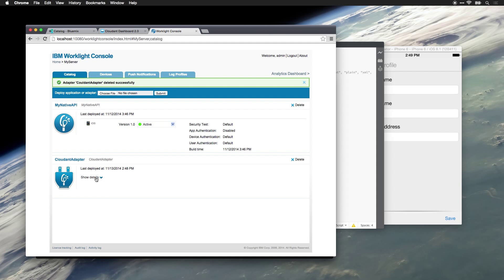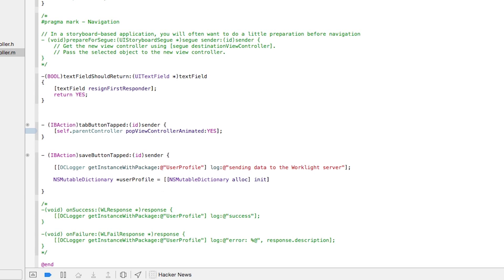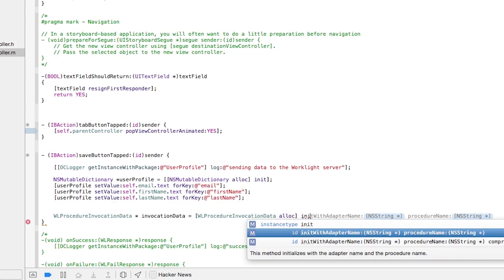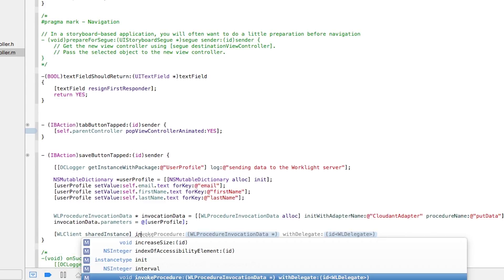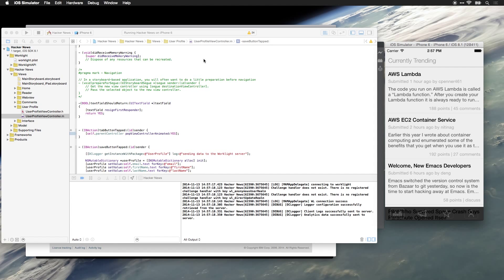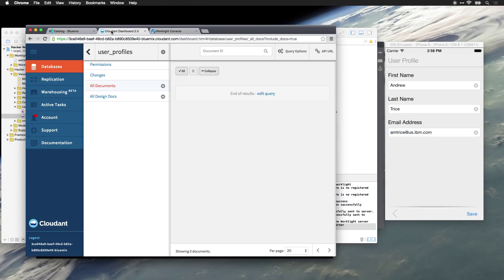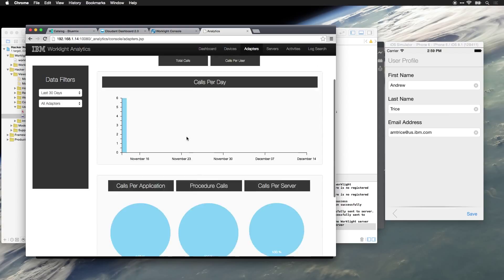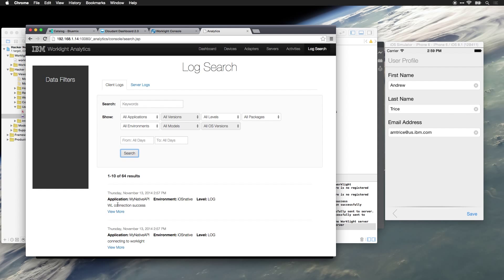Worklight Native Apps - Part 7: Connecting the Adapter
Part 7 of a 7 part series for creating a native iOS application powered by IBM Worklight (MobileFirst Foundation) middleware.  Part 7 covers the process for pushing data from the mobile client into a Cloudant NoSQL database via a HTTP Data Adapter.